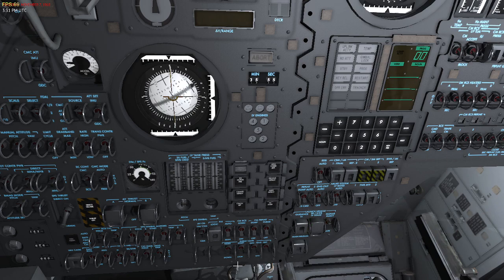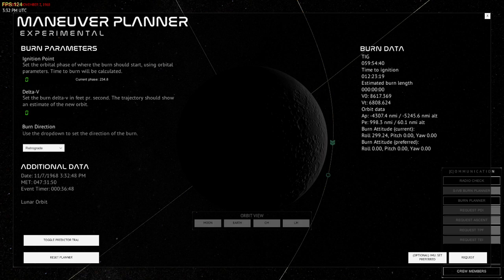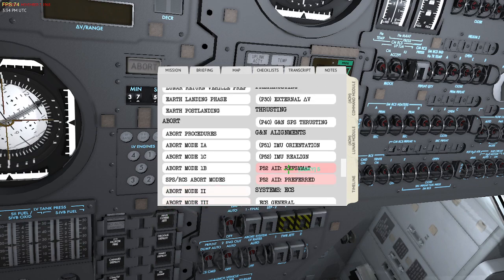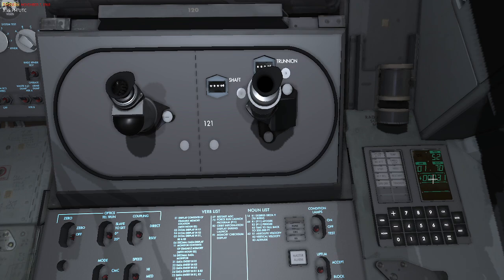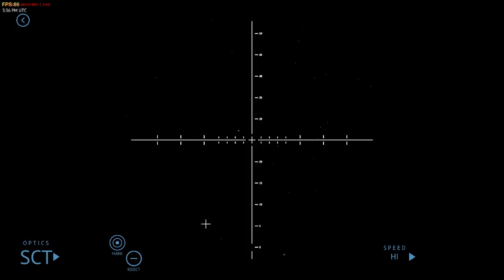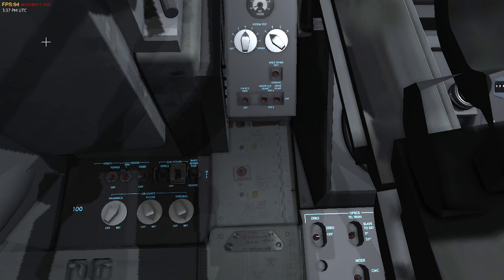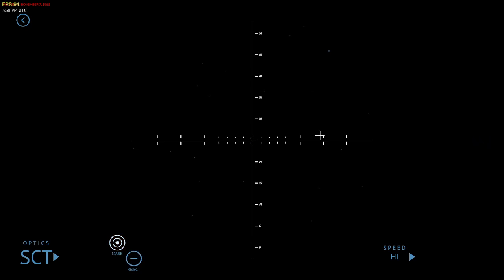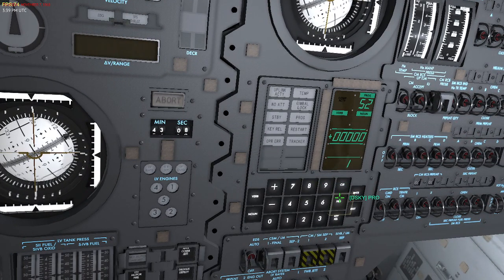LOI Day: Realign the IMU before LOI or MCC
This is Part 1 of the LOI Day stuff.